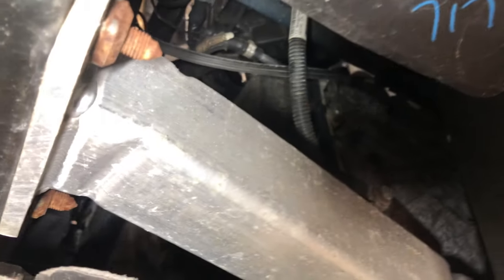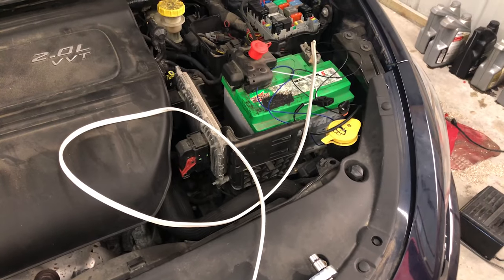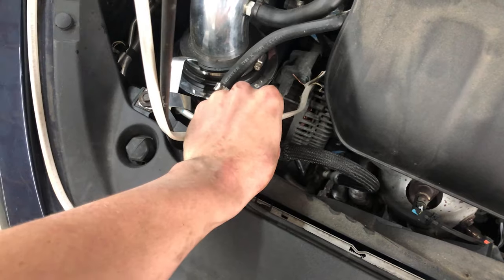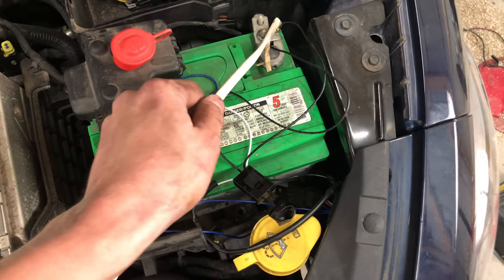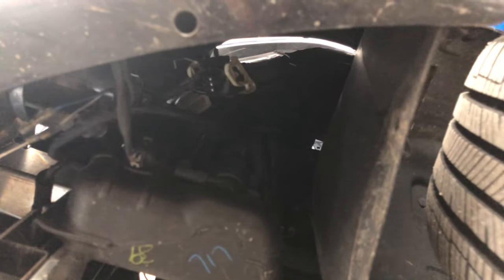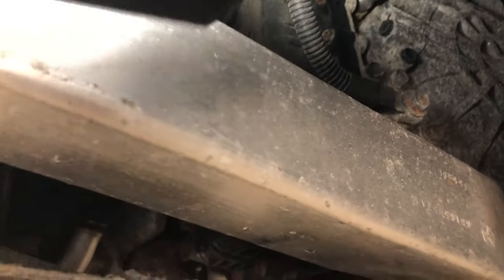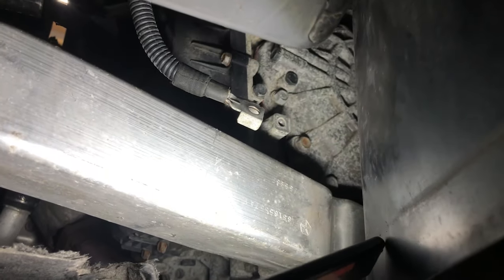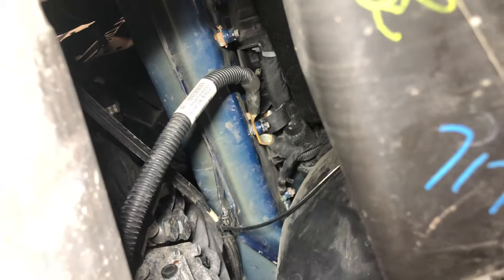Dodge Dart No Crank No Start - Fixed for $0.00 - Bad Ground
Today we work on a 2013 Dodge dart with the 2.0 liter motor. This car was suffering from a no crank no start . The owner drove it to local store and upon trying to leave the car would not start. No previous signs of issues just went from operating to complete failure. After replacing the starter which is in another video we found the car still didn't start. Upon further checking we found that our motor was not properly grounded. In this video we will walk you through what we did to get the dart back on the road. We also show you how we tested to verify it was a bad ground. Hope this helps and good luck!

Tools used :
8 MM
10 MM
13 MM
Wire Brush/Sand Paper
(If you dont have a lift you may need to put the car on ramps or jack it up for easier access)